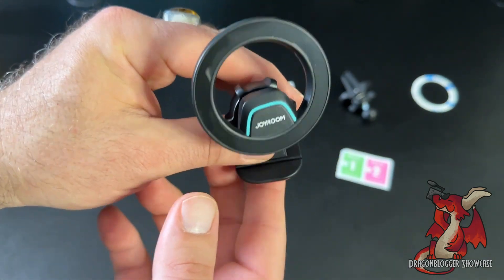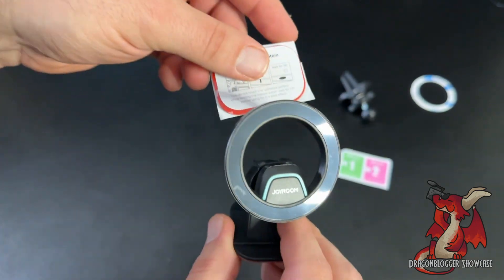Showcasing JOYROOM Super Stable MagSafe Car Phone Mount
Pick up the JOYROOM MagSafe Phone Car Mount on Amazon